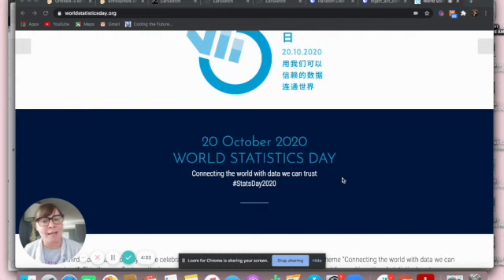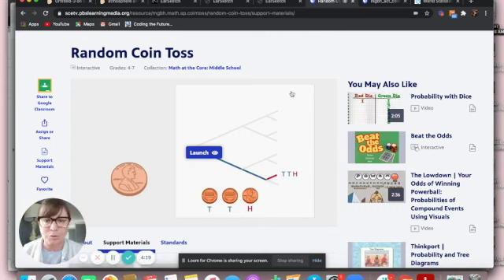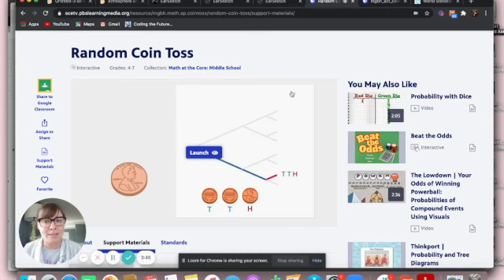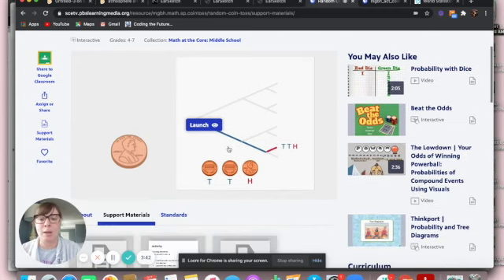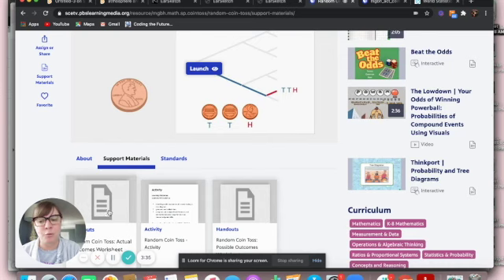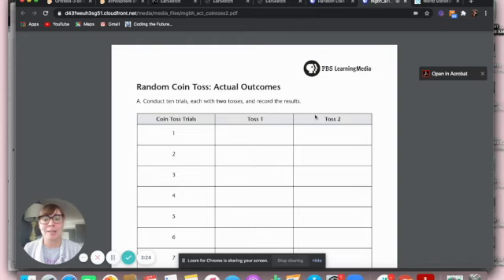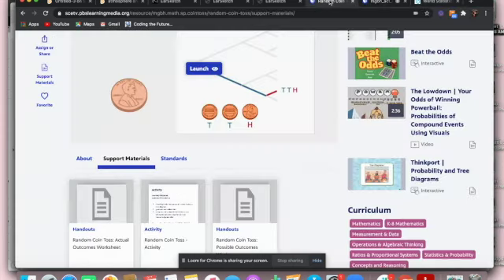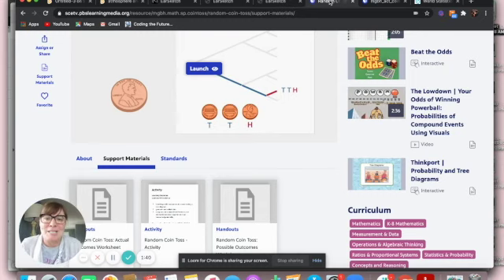World Statistics Day with Dr. Sharon Jones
What is World Statistics Day and how can we show the importance of data, stats, and everyday activities.